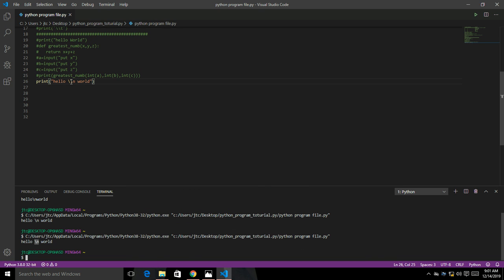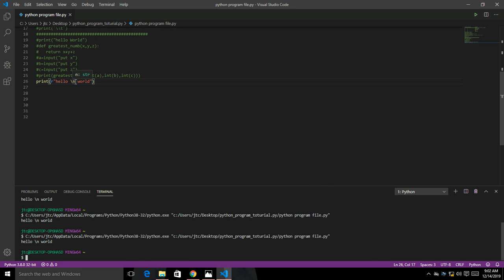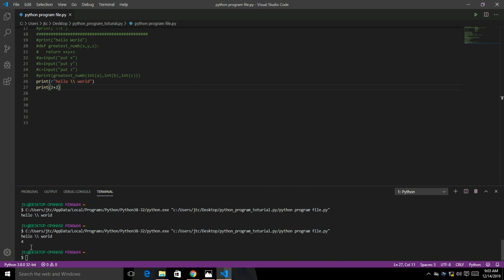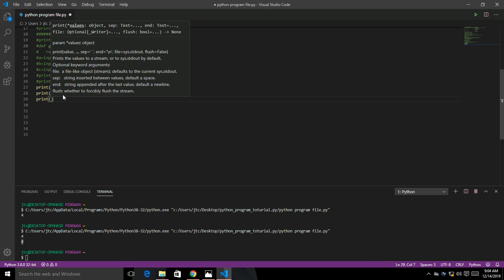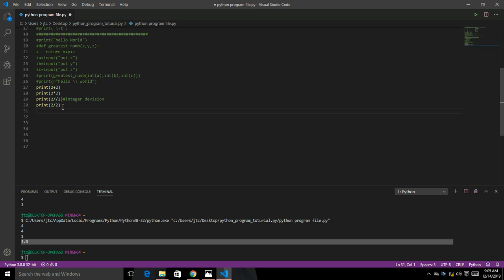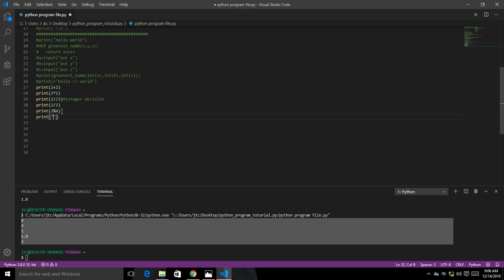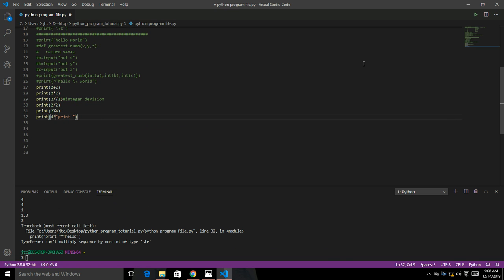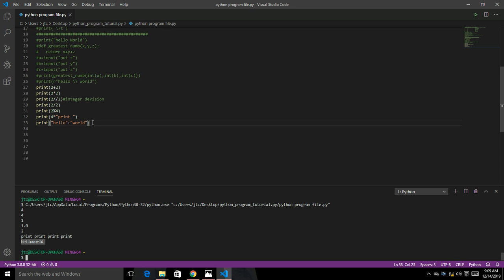raw string in python , and python as a calculater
in this video we have learnt what are raw strings and what is their functinality
we also learn how to use python as a calculater .